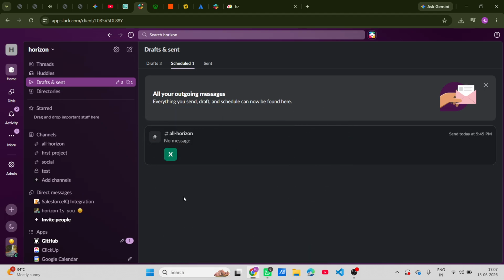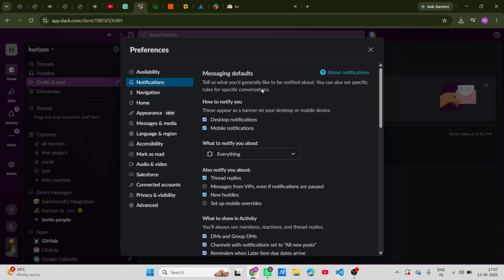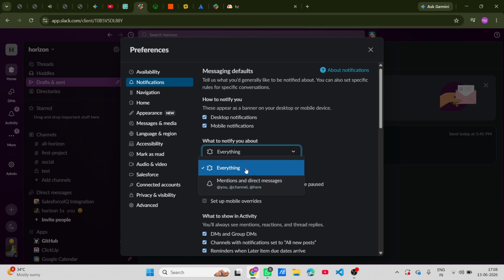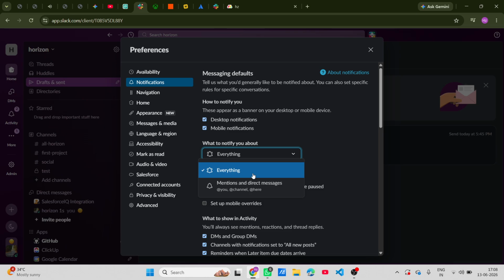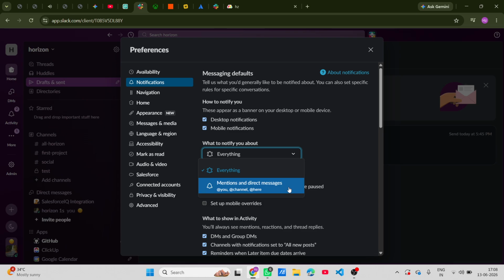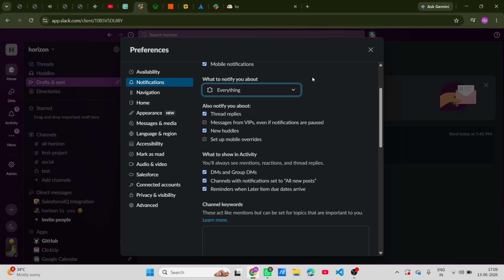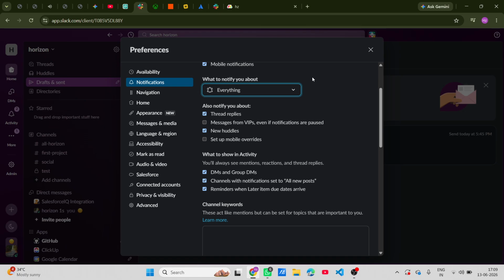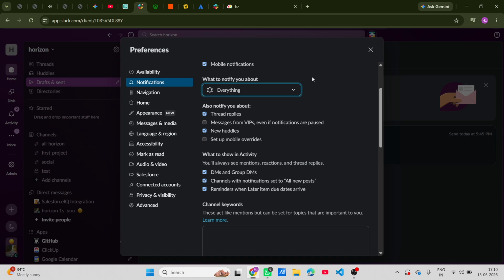How to Get Notifications in Slack (Step By Step) (2026 Guide)